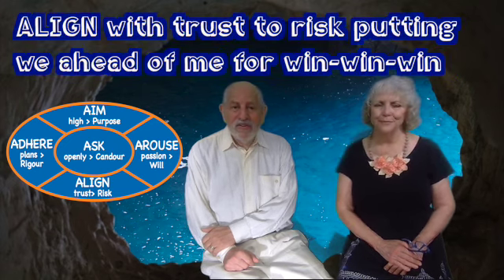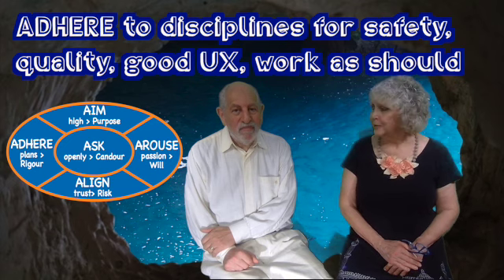Courage Leadership EnQ 360 leadership assessment Report Fast-Mirror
How to mine your 360 feedback report for insights and action items